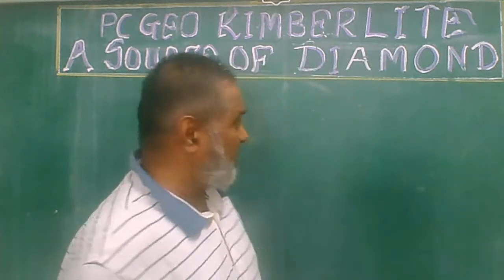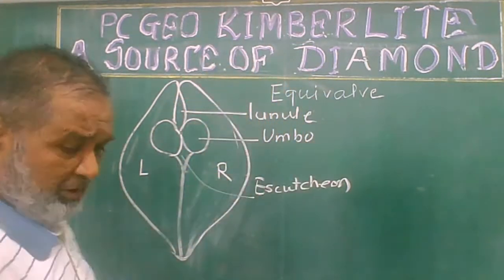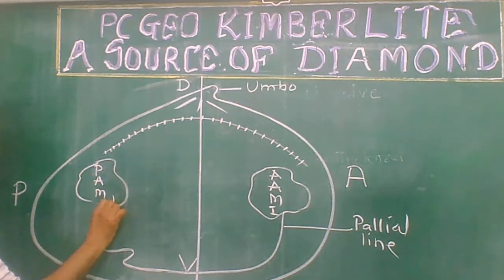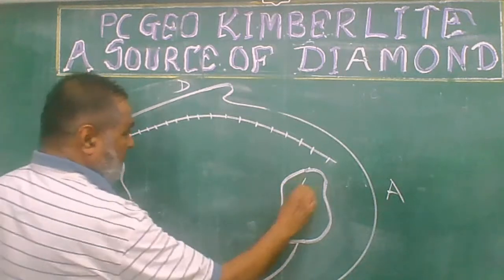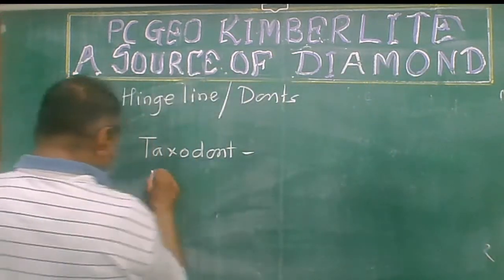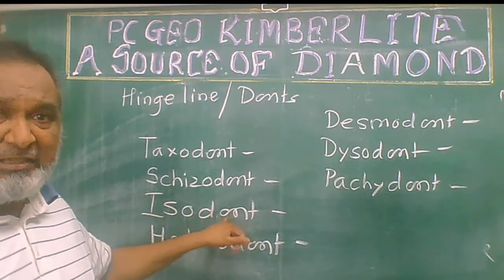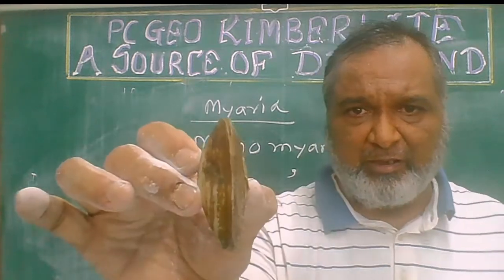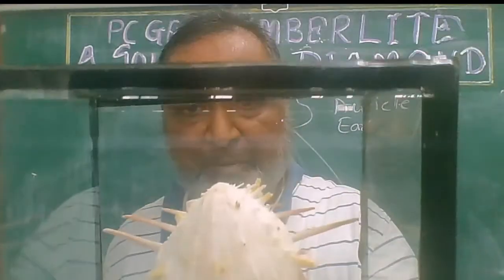Class Lamellibracnchia hard part morphology of the shell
Class Lamellibranchia
Morphology of Hard Parts:

Visceral mass body is concealed or enclosed in a self secreted, hard, calcareous, protective exoskeleton called shell. It is more or less biconvex with a bilateral symmetry. Plane of a symmetry, passing through the two valves along the(commissural plane) line of articulation (hinge), divides the shcll into two parts known as valves ( Fig. 7.1) hence the shell is termed as bivalved. Both commissural plane andplane of symmetry are vertical. Each valve is a mirror image of other (except in inequivalved ostrea-gryphea etc.). Therefore both valves are of equal shape, size. Hence the shell is described as equivalved. Each valve looks like a low cone with various markings on inner and outer surfaces. Both valves are usuallyasymmetrical and inequilateral because maximum growth of valves is oblique and not along the normal drawn to hinge line from umbo (Fig. 7.2). Therefore two unequal parts are formed. In general if beak of a umbo occupies a position close to middle of length, the shell is called as equilateral.
Interior of shell :
Muscle Impi essious : When shell is opcned, two valves are seperated, each one Showing various oval, subrounded, Jinear depressions or scars on their inner sides. kitten animal is in living form, various muscles are attached to inner side of each valve.
In most of the primitive and modem bivalves, there are two large, equal, paired, adductormuscles strongly attached, one at anterior and other at posterior endof each valve. This is down asdimyrian-isomyrian condition. These muscles contract against the elastic ligament (part of hinge) to close and open the shell ventrally. When these muscles are removed they leave scars on the inner surface of each valve and are Called as adductor impressions (Fig. 7.3 & 7.7). Lamellibranchs having two adductor mpression, one at the anterior and other at the posterior side are known as dimyrians.
If bOthimpression are equal in shape and size, they constitute isomyrians{Meretrix, evg. 7.7 a). In some mytilliform, highly asymmetric  bivalves anterior side and anterior Oddtlctor muscle are reduced greatly in size. Therefore, in such bivalves two unequal adductor impressions idle left, obviously anterior being smaller. Such bivalves are known as anisomyria or heteromyrians {Arca-Modioltis, Fig. 7.7 b). Generally in ilttaChed and bissate forms, anterior adductor muscles are lost. In such bivalves only •--› posterior adductor impression is seen and hence ltnown as
An interlocking arrangement  of valves is seen on dorsal side, to prevent independent movement of valves, past each other, during rotational movement or pressure, to form hinge. It contains teeth (elevations) and sockets (depressions) in each valve. Hinge also contains ligament that acts as a spring in connecting two valves to open and close (Fig. 7.3). Ligament is made up of elastic material known as conchiolin fibres. Ligament when visible on exterior is called as external ligament. When it is seen only after opening the she1l(valves), it is termed asinternal ligament. It has variety of forms which leave impression on dorsal margin. If it extends on both sides of beak, it is termed as amphidetic. If it is present to the posterior of beak, it is called as opisthodetic.Hinge may be curved (e.g. Meretrix) or straight with modification (e.g. Arca) or expanded anteroposteriorly by development of anricles or ears e.g. Pecten (Fig. 7.7 c)

Types of Hinge Structures :
On the basis of nature, shape, size and arrangement of teeth, the following types of hinge structures can be recognized (Fig. 7.9 a-f).
a) Isodont : Equal size teeth
b) Taxodont : Stibequal size teeth
c) Heterodont : Dissimilar unequal size teeth
d) Actinodont : Radiating teeth
e) Cyclodont : Bent teeth
I) Dysodont : Poorly, weekly developed teeth
g) Pachydont : Blunt amorphous teeth
h) Asthenodont : Obsolete teeth
i) Desmodont : No true teeth
Distribution:
Lamellibranchia valves are aquatic, most of them are marine and many of them rackish-water in habitat. In marineenvironments  are fresh-water, and exceptionally they are usually adapted to shallow-watersfrom litoral to infra neritic zones. Fresh-water bivalves like Main ai‘e found in risers and lakes.
Early Ordovician has witnessed a major period of radiation. Then through remaining Paleaozoic periods which was quite period of bivalves, increased in number and diversity. During the Mesozoic they evolved and became important as a root stock of modern bivalves. During the entire Cenozoic Era they kept the pace and remain important till present day,

Class Lamellibranchia,
 Lamellibranchia,
Equivalve,
Inequilateral,
Dorsal,
Ventral,
Anterior,
Posterior,
unbo,
hinge line,
adductor muscle impression,
Unio,
arca,
pectern,
palaeozoic,
mesozoic,
cenozoic,
marine,